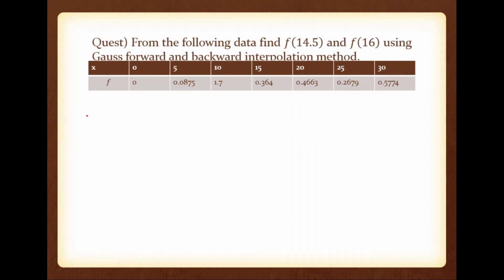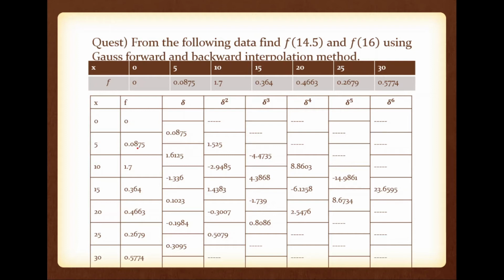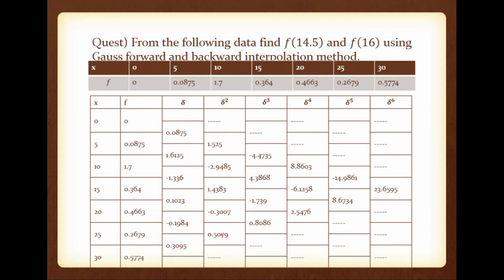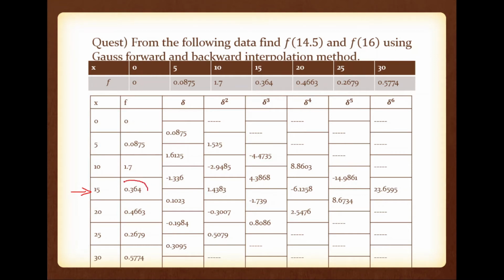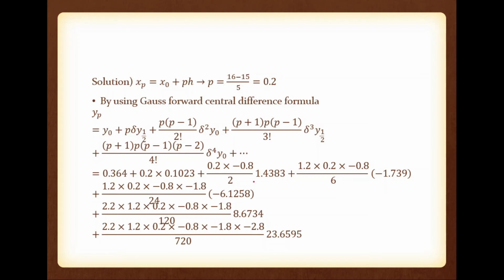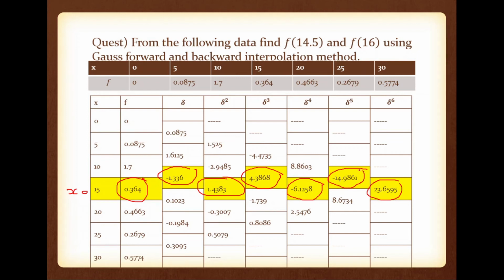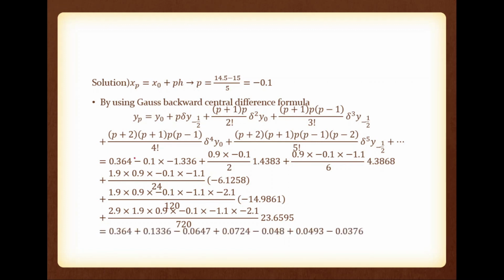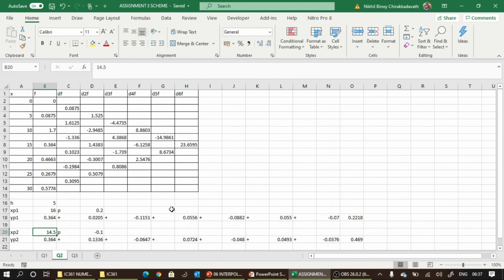P302 GAUSS FORWARD AND BACKWARD EXTRAPOLATION FORMULAS EXTRAPOLATION OF POINTS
Extrapolated two points using Gauss forward and backward extrapolation methods.